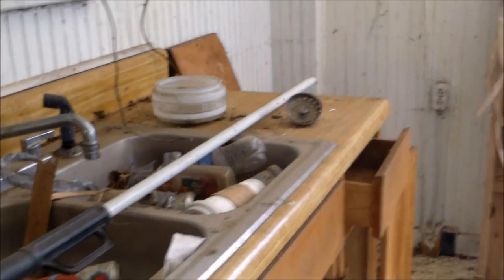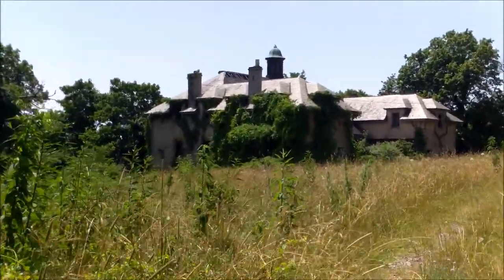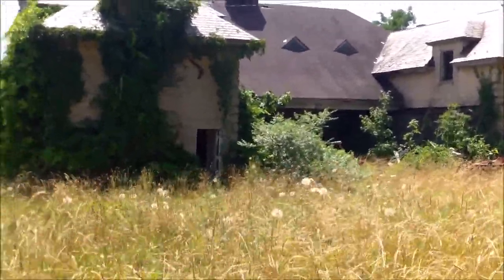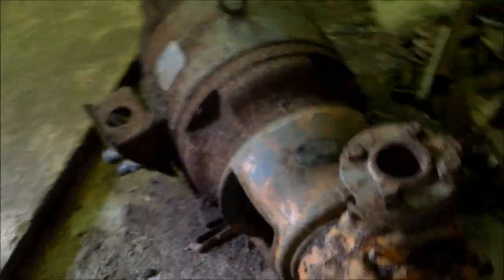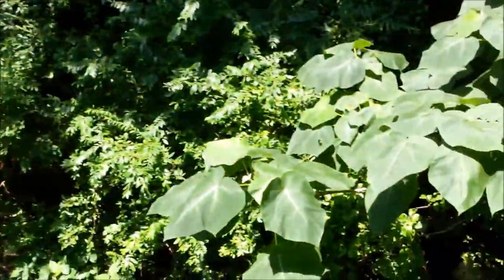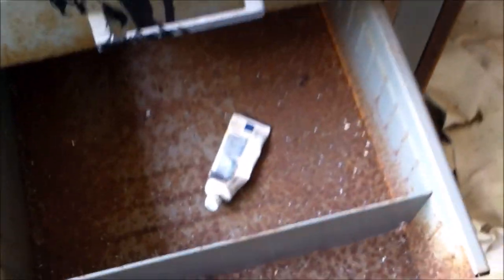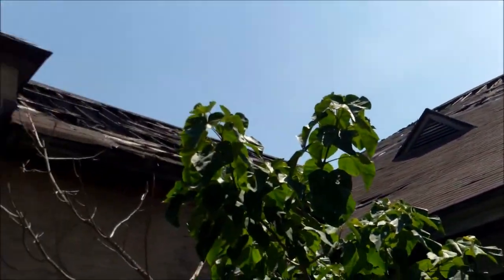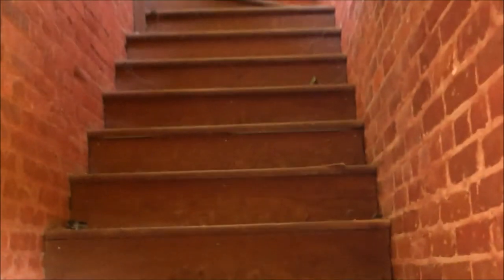Abandoned Carriage House and Servants' Quarters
Join us as we explore some of the buildings surrounding the Swannanoa Mansion in Central Virginia. While Swannanoa is open for tours, the locations visited in this video (save for the water tower) are off limits to the general public. Care was taken during filming and nothing was altered or vandalized on location.